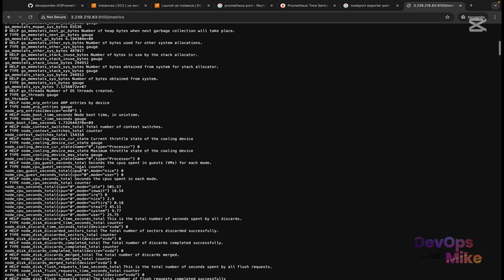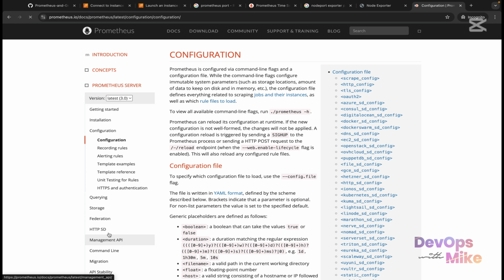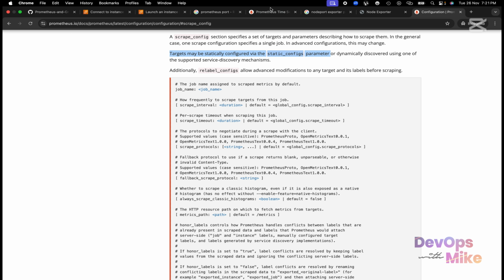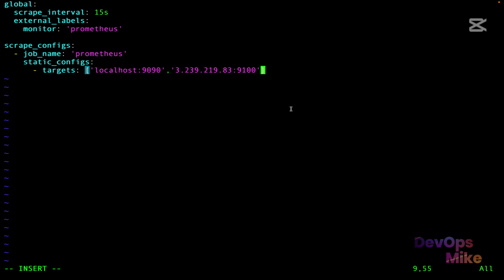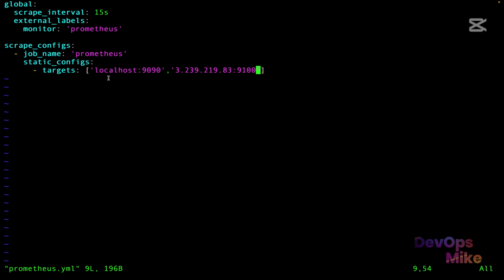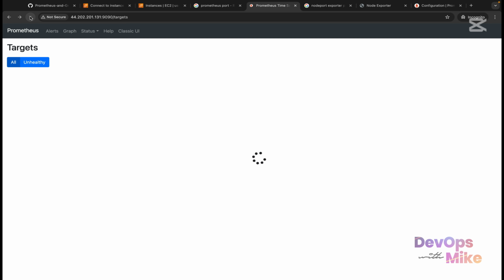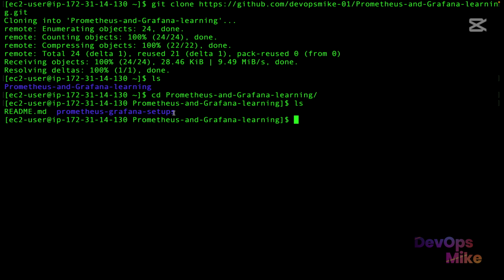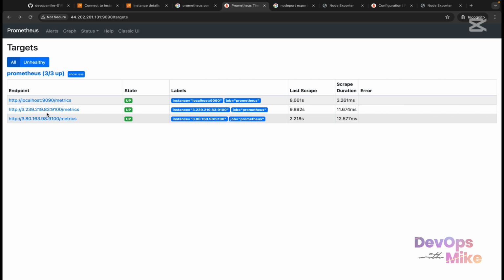How to Configure Prometheus yaml file | Prometheus Tutorials | Part 4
Understanding how to write and manage Prometheus YAML files is essential for setting up scraping, alerts, and service discovery effectively.
In this video, we’ll break down everything you need to know about Prometheus YAML configuration files. From basic setups to advanced configurations, this tutorial will equip you with the skills to customize and optimize your Prometheus monitoring like a pro.